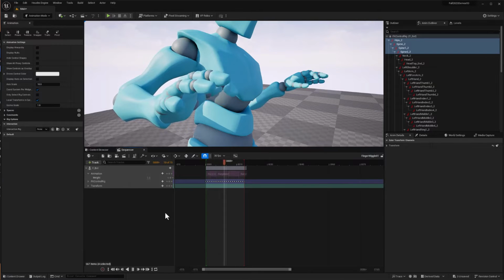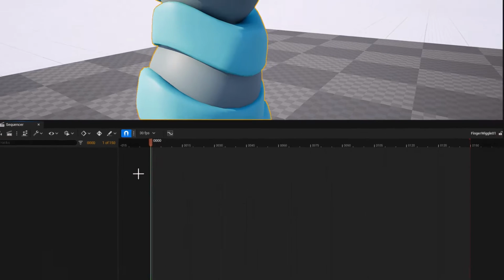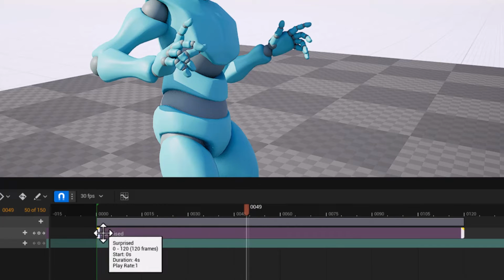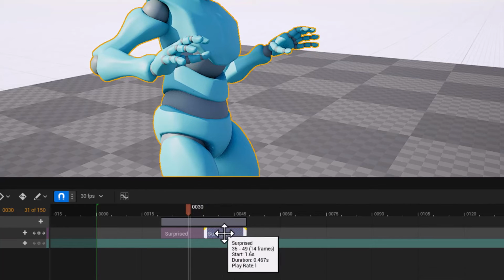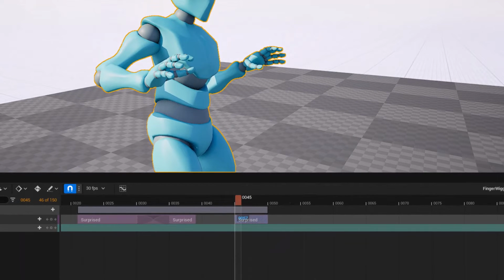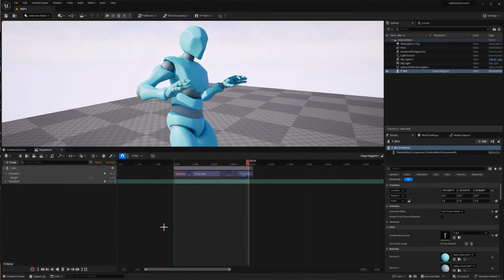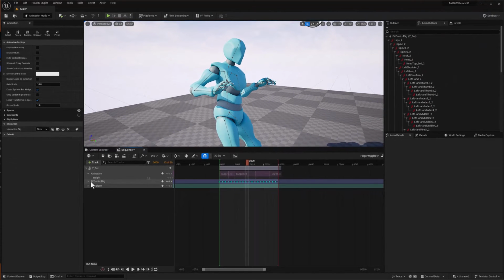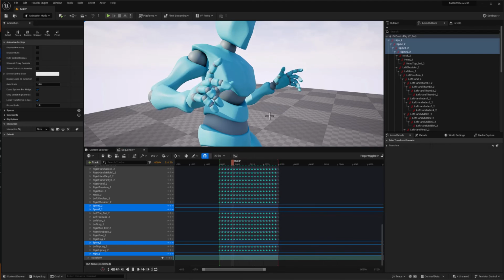Create Looping Motion Capture Takes in Unreal 5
This video continues a series on editing motion capture data in Unreal Engine 5 by showing how to easily create a looping animation using a source motion capture take. UE5's Level Sequencer features for blending and splitting blocks of mocap data are used in conjunction with the FK Rig feature that allows for editing of animations on individual joints to create a perfect looping animation.

This video is part of a series on the topic of editing motion capture data using Unreal Engine 5.
Here is a link to the full playlist of videos in the collection:

00:00 Introduction
00:30 Create Level Sequence
00:49 Add Character and Animation to Timeline
01:21 Isolate looping time range
01:57 Duplicate and blend the block
02:41 Split block to create loop
03:25 Set Timeline Range for Looping
04:05 Use FK Rig tracks to edit joint tracks
05:24 Have fun!